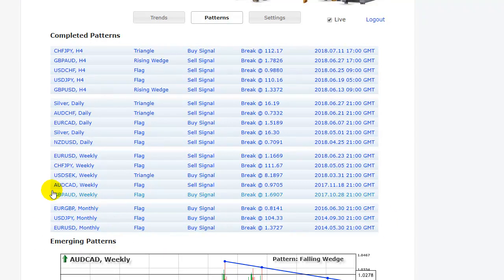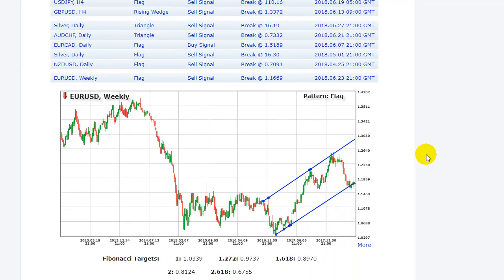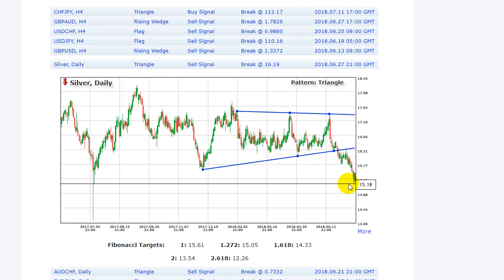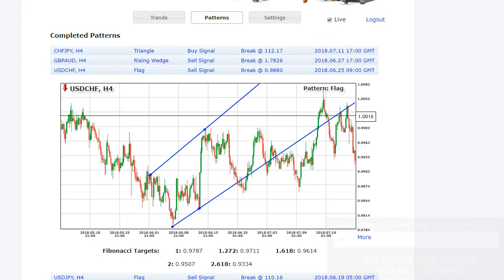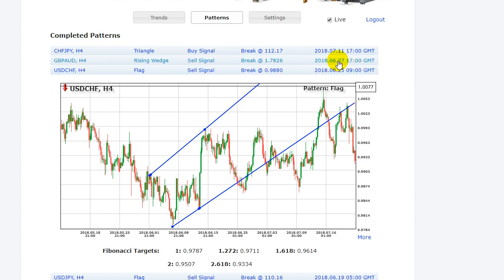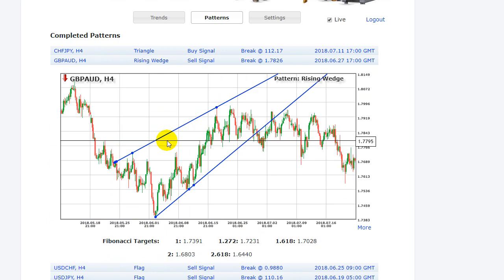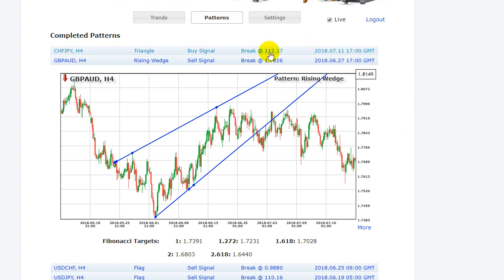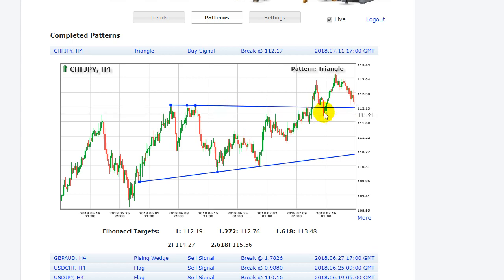FOREX TRENDY - JULY 2018 - NOT ALWAYS EASY TRADING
Trading Forex Trendy is simple enough and though we've had some amazing price moves, we've hit a snag.

Price action has been a little choppy recently which is expected.  Summer months are usually a little weird to trade.  We must fight through these times with good risk management.

Forex Trendy will continue to be an amazing price pattern way of trading.